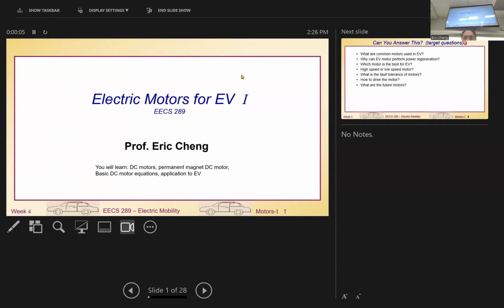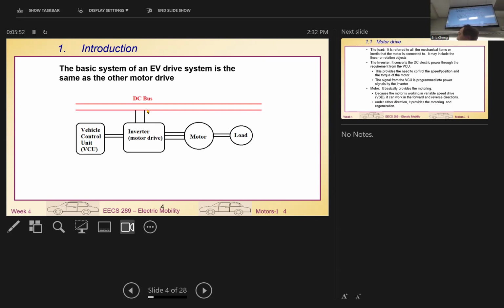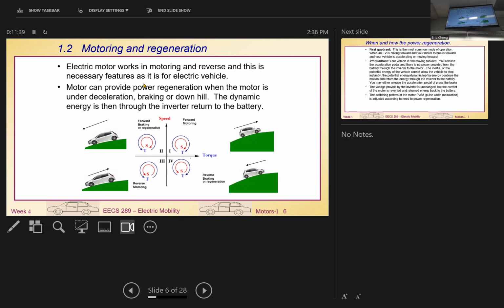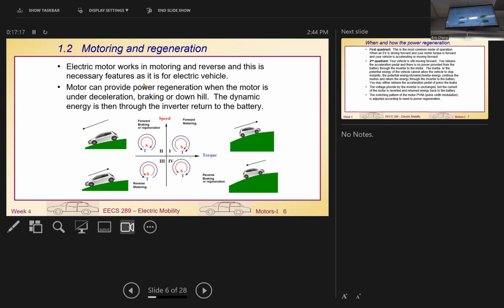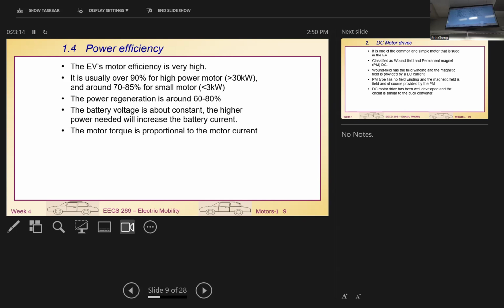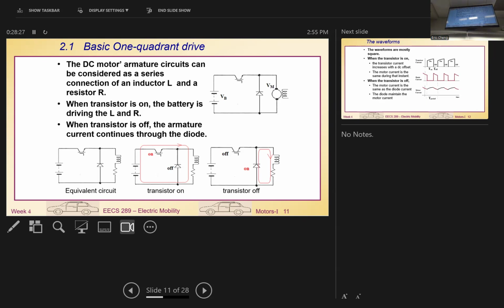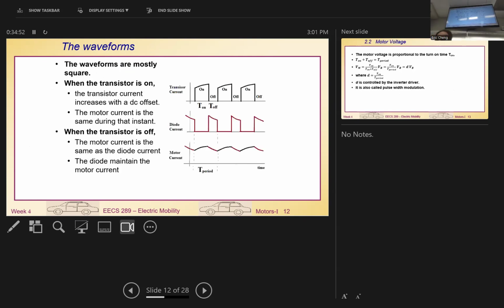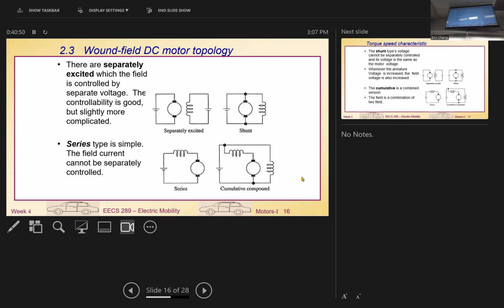Motors for EV Part 1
The lecture of Motors for EV includes the 4-quadrant control, DC motors, motor equations and application to EV